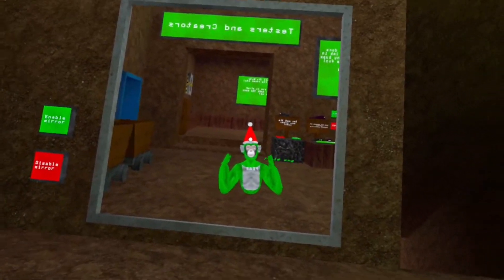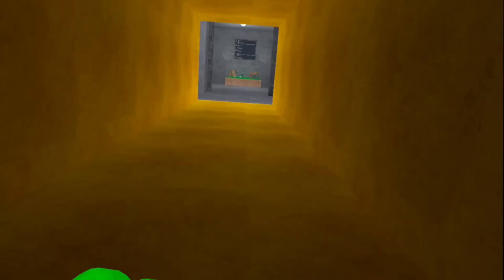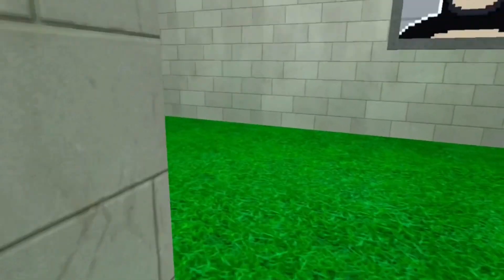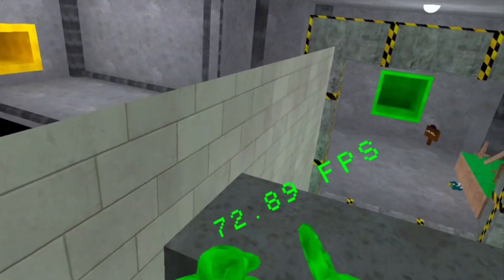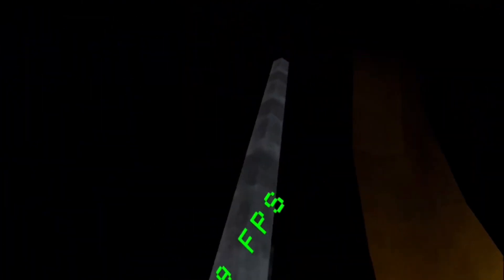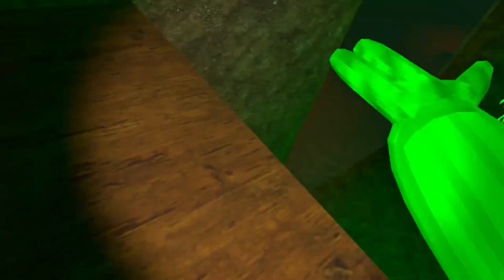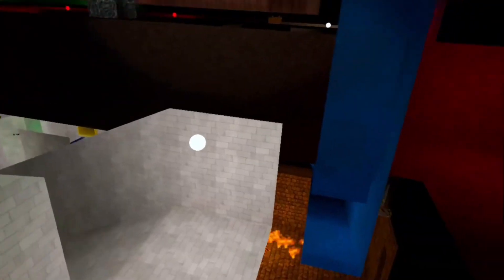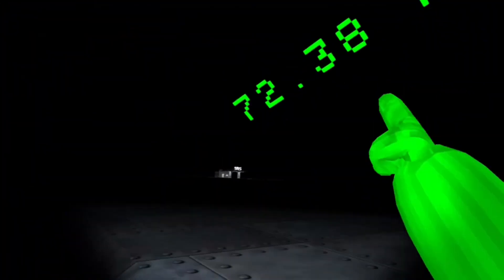HOW TO GET TO THE GAS STATION IN BIG SCARY.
Hello everyone and in todays upload I teach you the easiest route to the gas station in big scary.

As always have an amazing day or night and until next time my friends ;)